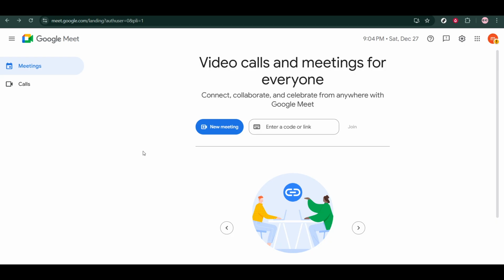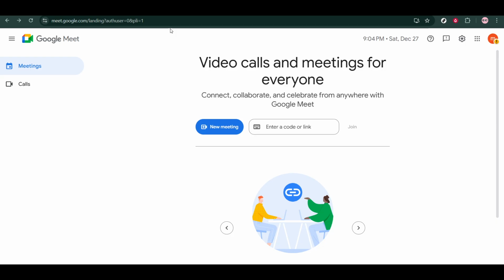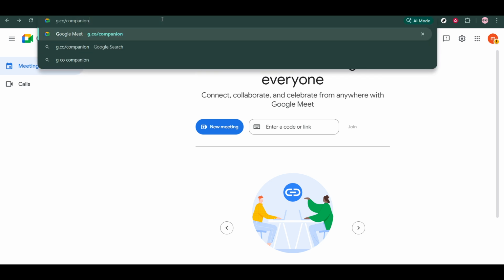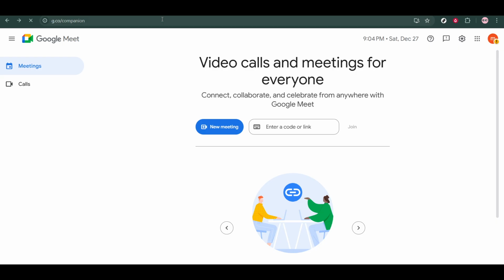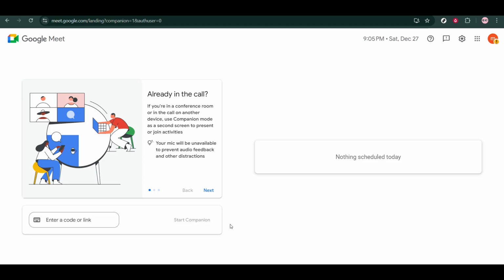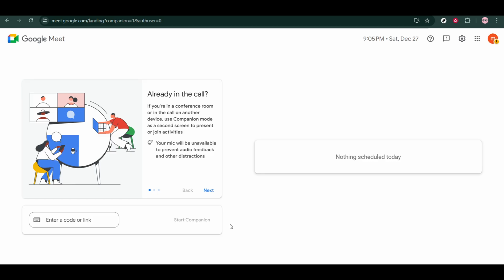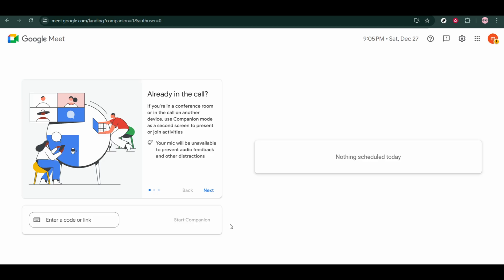How To Use Google Meet Companion Mode (2026 Easy Guide)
Learn how to use Google Meet companion mode for better collaboration.